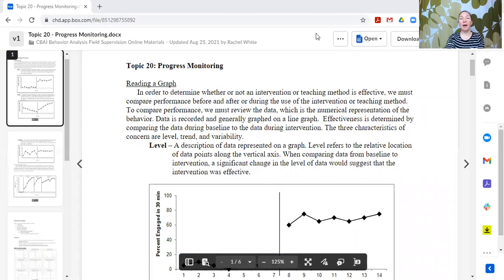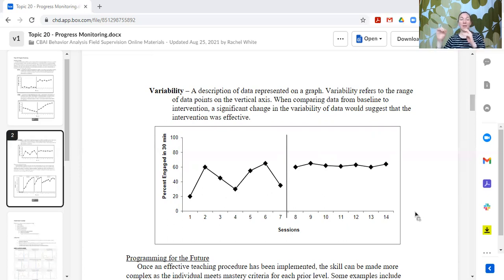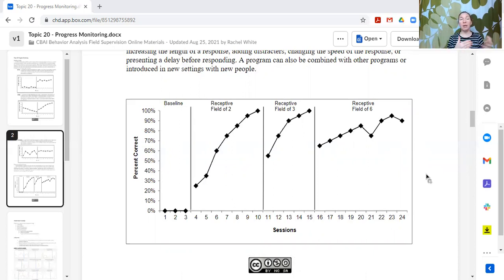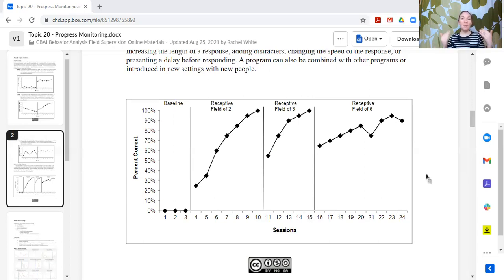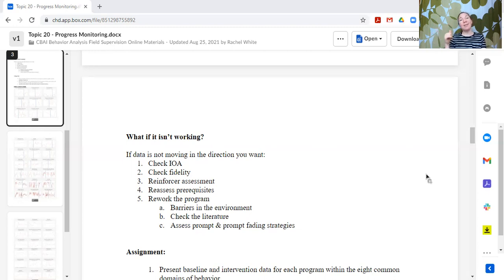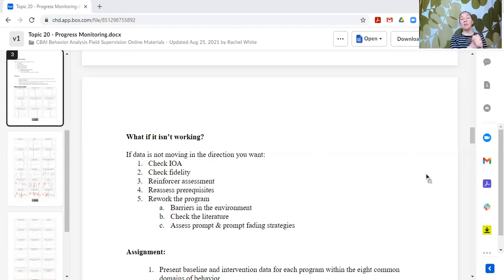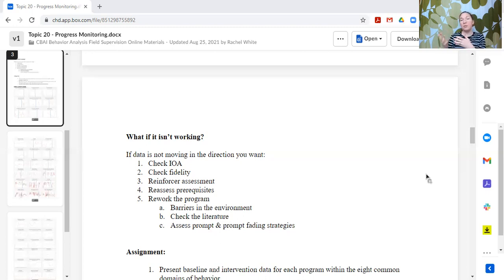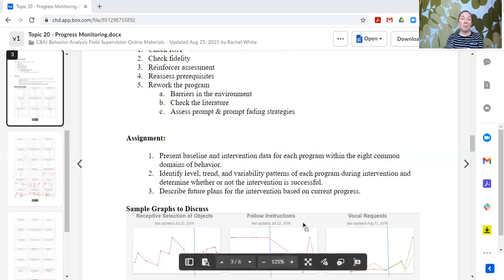Supervision Curriculum: Topic 20 Progress Monitoring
Topic 20 covers how to visually inspect graphic data and how to respond if skills are not progressing. The Supervision Curriculum for Behavior Analysis is available as an Open Access Resource for supervisors to use when preparing trainees for taking the national certification exam. These topics provide content to cover the required field supervision hours, including activities for unrestricted hours.